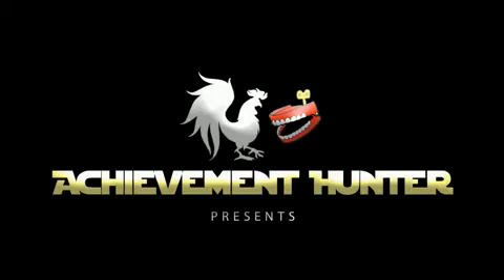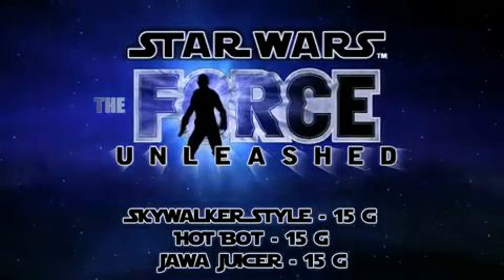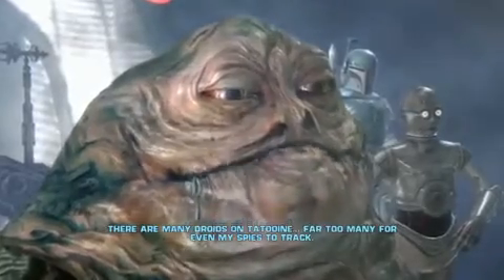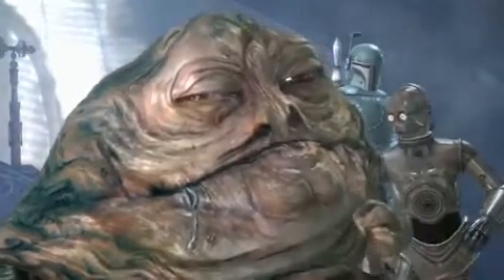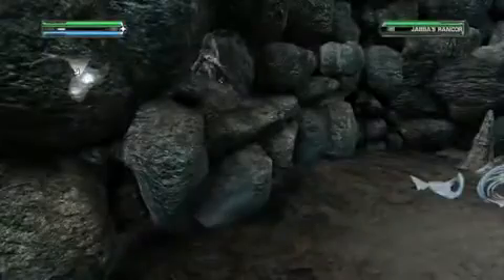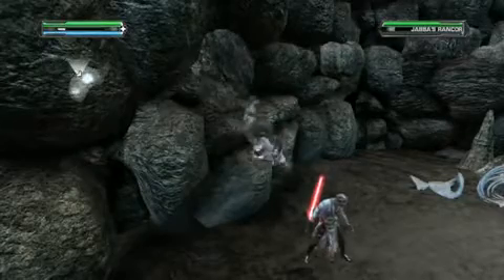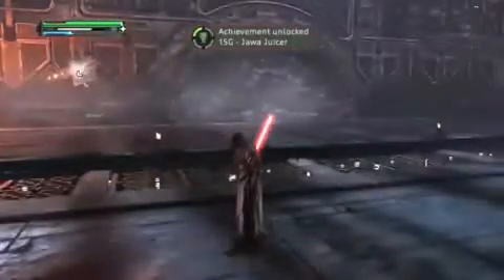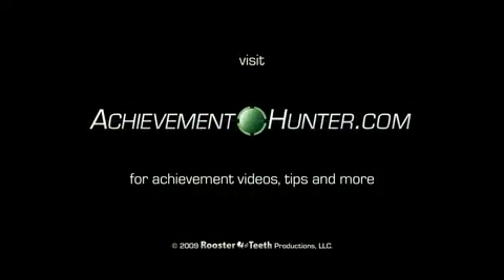Star Wars The Force Unleashed Skywalker Style, Hot Bot1593